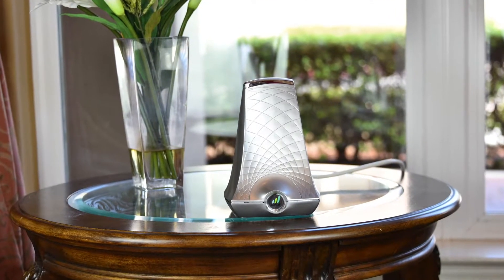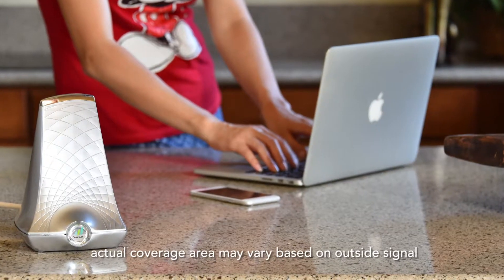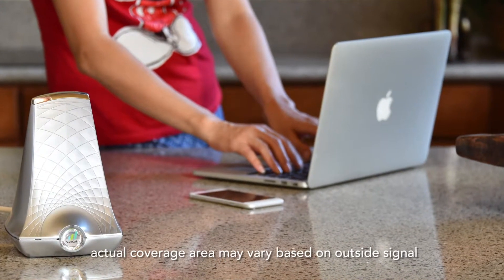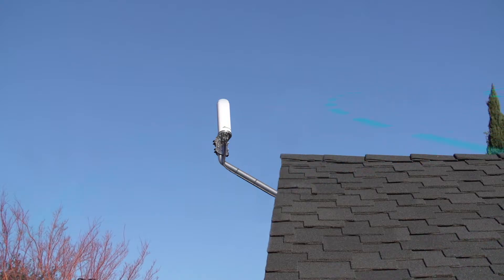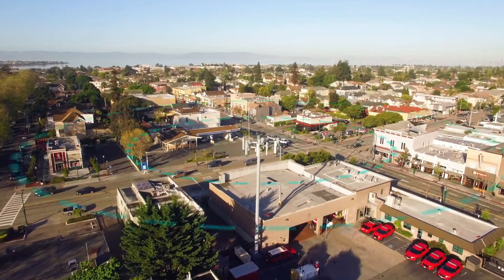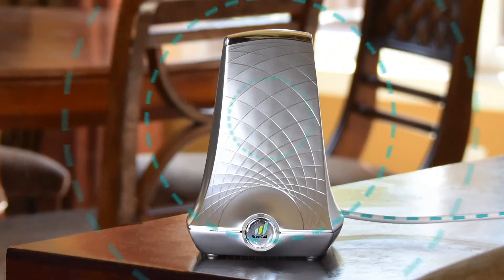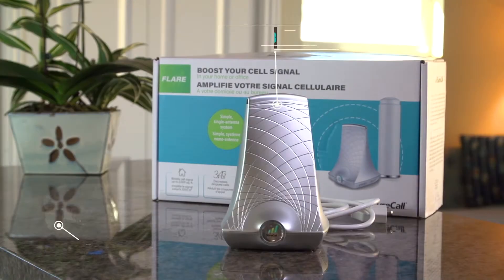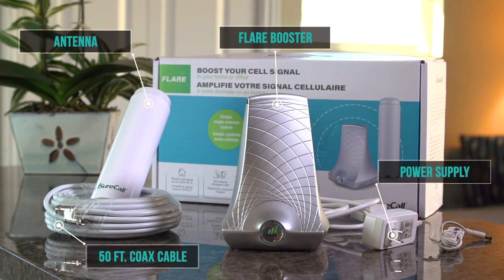SureCall Flare 4G Cell Phone Signal Booster | SignalBoosters.com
The Surecall Flare 4G is the first cell phone signal booster with a combined indoor antenna and signal booster, simplifying setup and increasing signal strength for multiple simultaneous users on all North American cell carriers, including AT&T, Verizon, T-Mobile and Sprint.

Flare's revolutionary design features a built-in indoor omni-directional antenna that increases signal strength for voice, text and 4G LTE data in 1-2 rooms of a home or office, up to 2,500 sq ft. The attractive one-piece base unit is designed to be placed on an open tabletop or shelf for clearer and more reliable voice and data performance in any room.